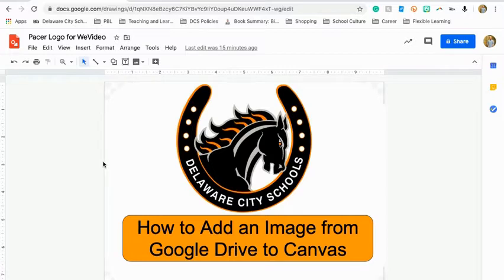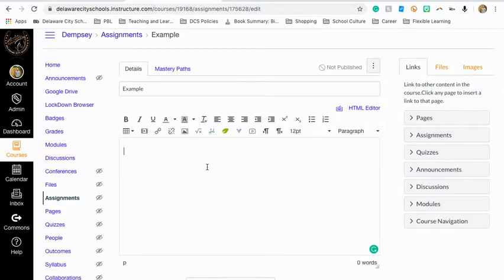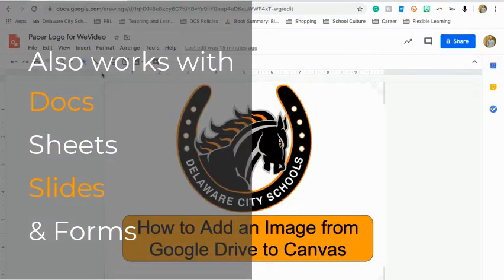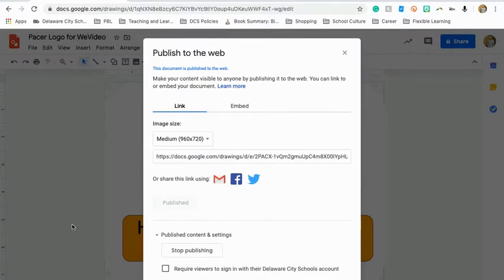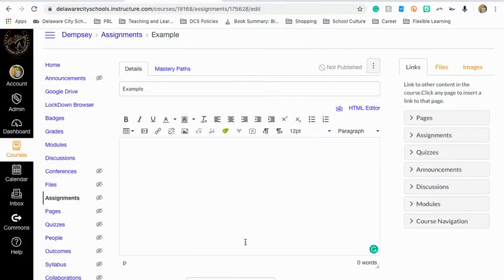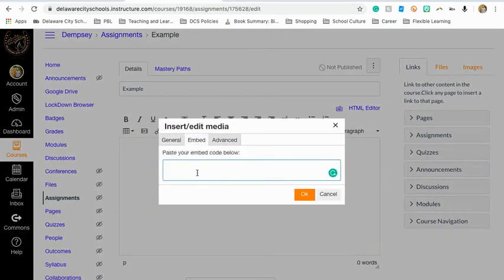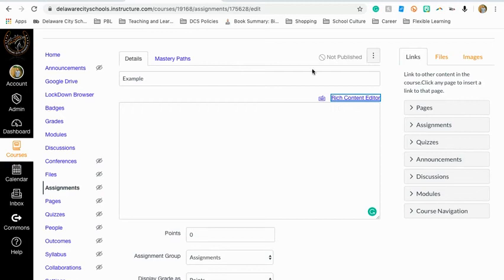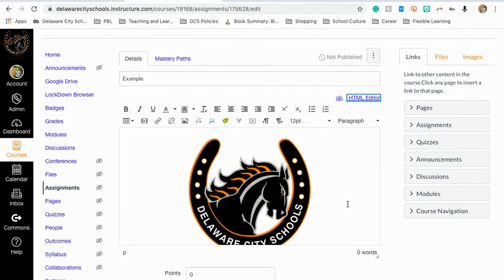How to input image from Google Drive to Canvas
Step-by-step procedure on how to bring an image from Google Drive to Canvas